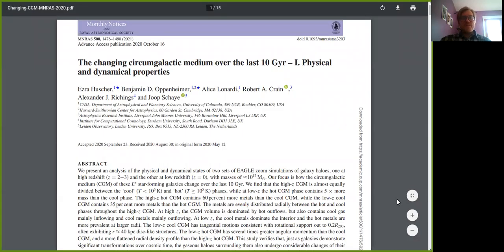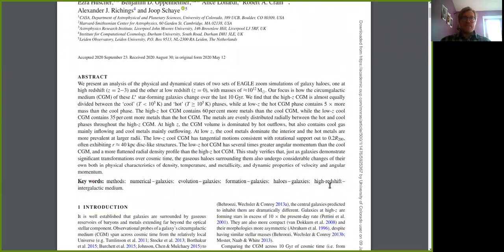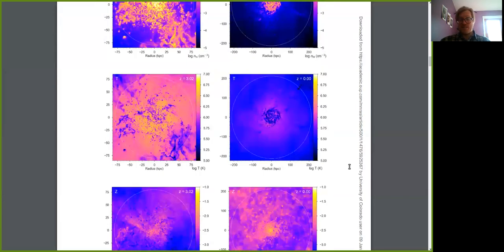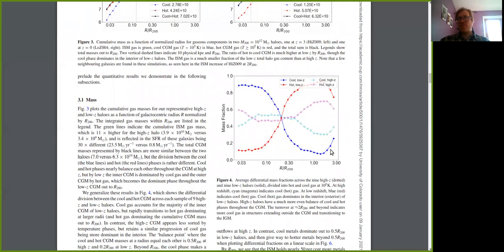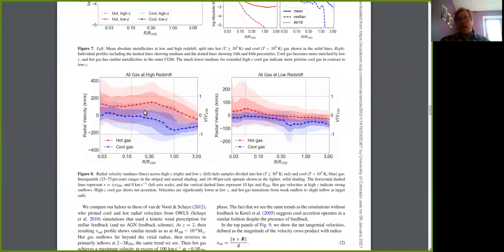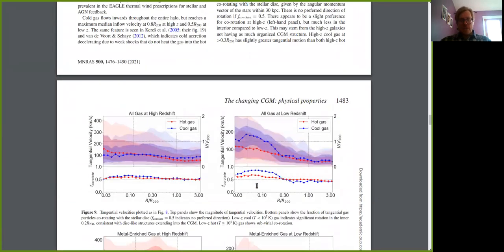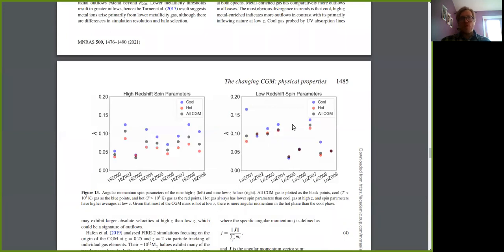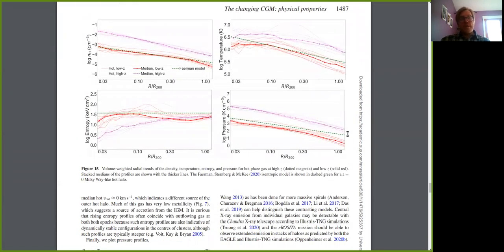The Changing CGM over the last 10 Gyr - Ezra Huscher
This paper is a comparison of the physical properties observed in Milky Way sized halos around galaxies at high (z~3) versus low (z~0) redshift from EAGLE hydrodynamic simulations. The results suggest that gaseous halos do undergo considerable changes over time in density, temperature, metallicity, and angular momentum.